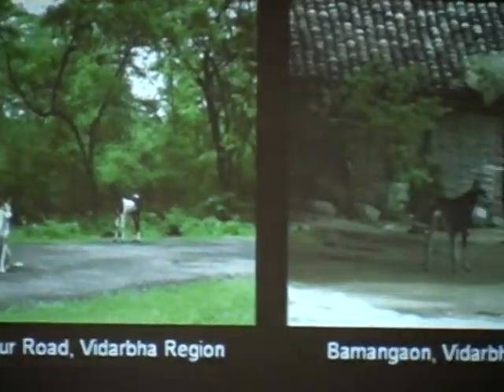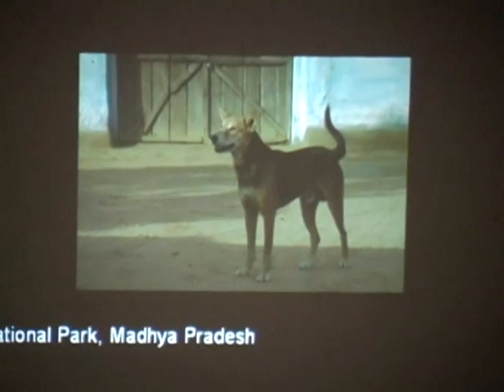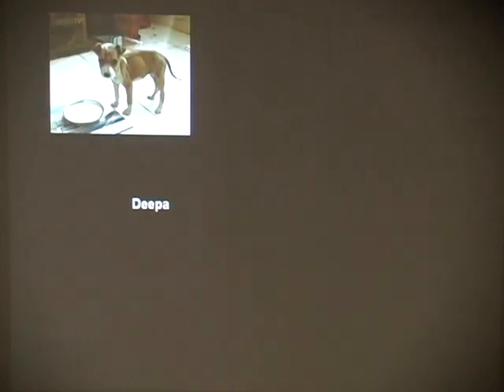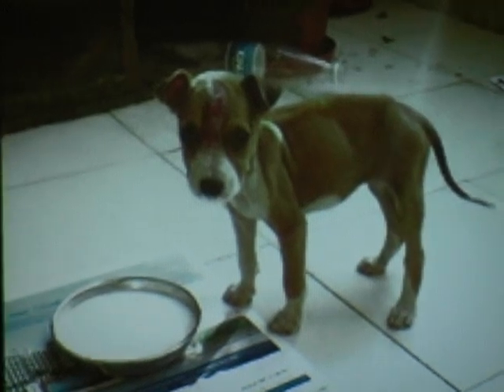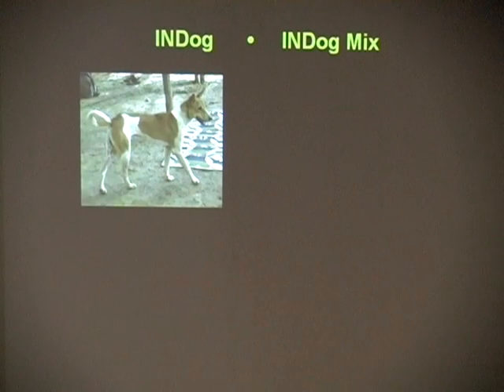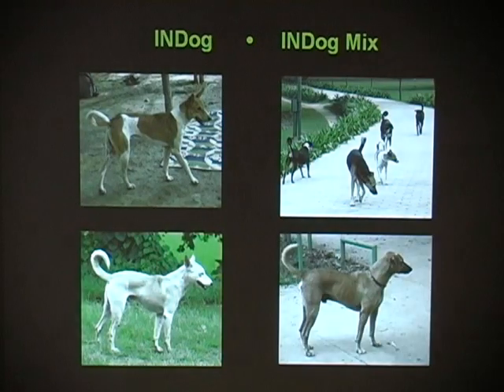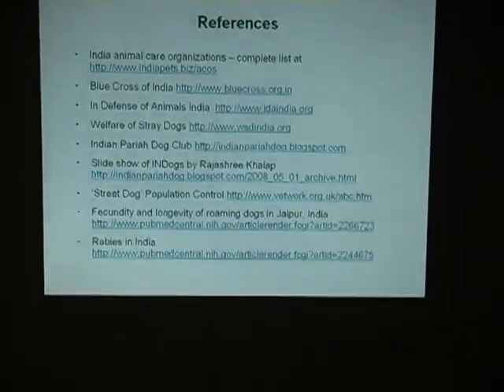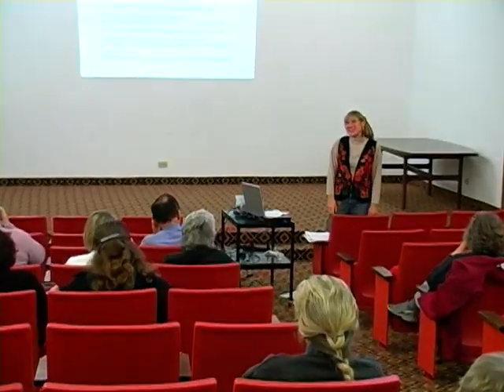The Dogs of Lodi Gardens, part 6 of 6: A Marin Humane Society Brown Bag Talk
Mya Shone, who visited India recently, discusses dogs in India. A safe haven exists in the center of New Delhi, India, amidst the tombs of the Mughal Sayyid and Lodi dynasties. Early in the morning, while people practice yoga and joggers make their way through the 100-acre Lodi Garden, dedicated people feed and tend to the veterinary needs of abandoned and feral dogs. The lives of these dogs provide a sharp contrast to the millions of dogs throughout India who depend upon scavenged garbage for their survival.

Learn about the Marin Humane Society's efforts to protect animals, and upcoming events at MHS,